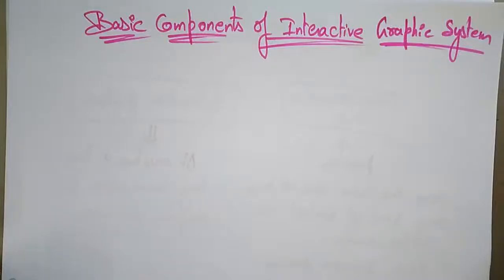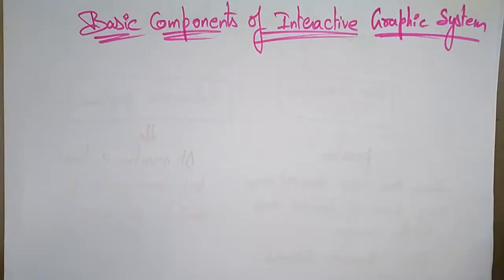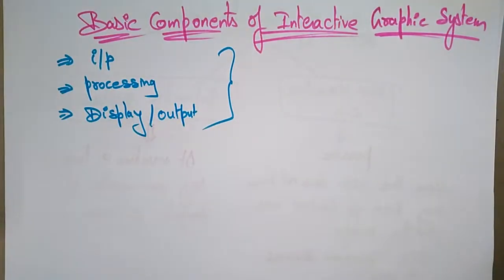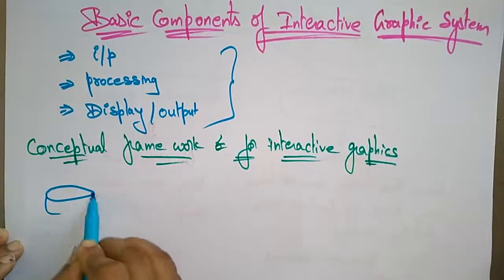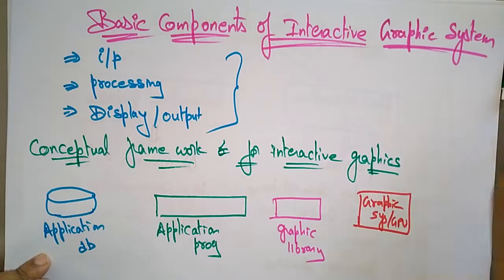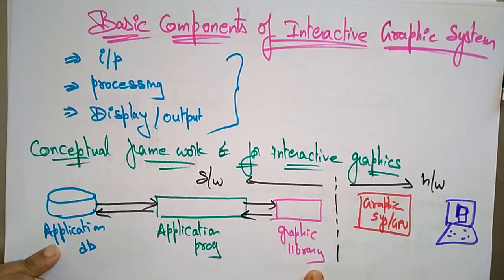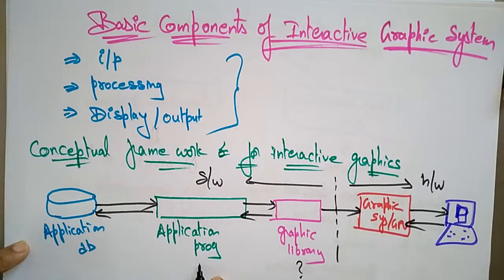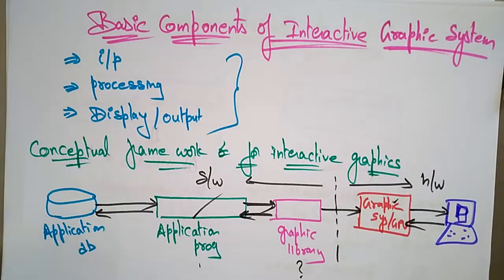lec 4 | Basic components of interactive graphic system| BhanuPriya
the above video explains about Basic components of interactive graphic system